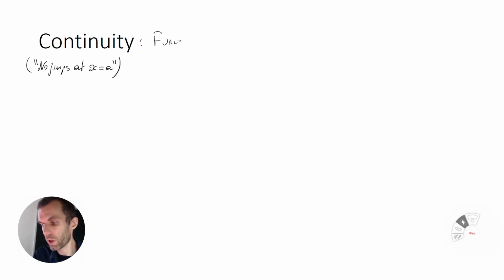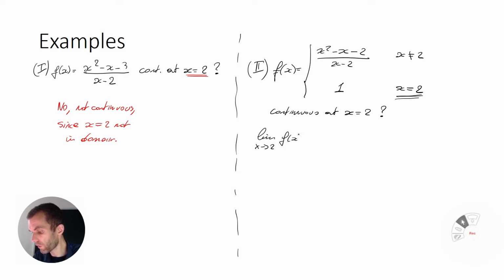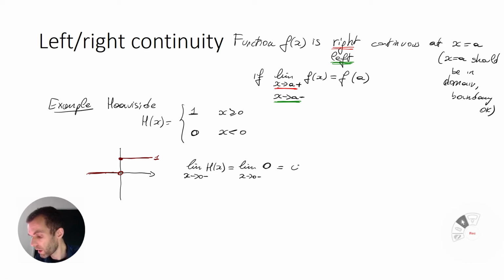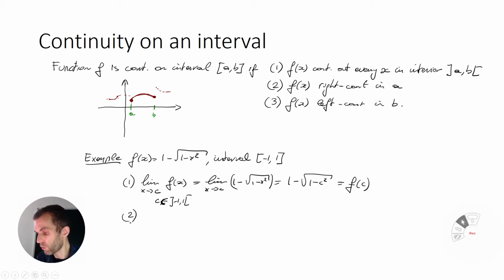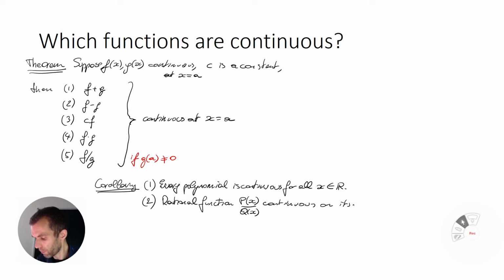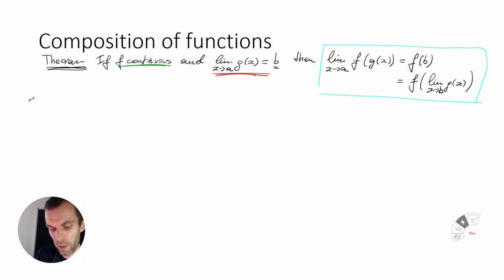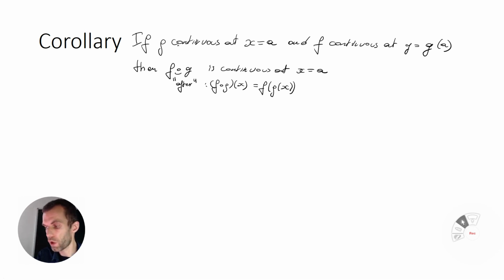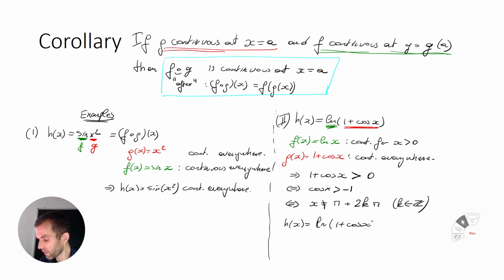Math 1 - Limits and Continuity 2.4: Continuity